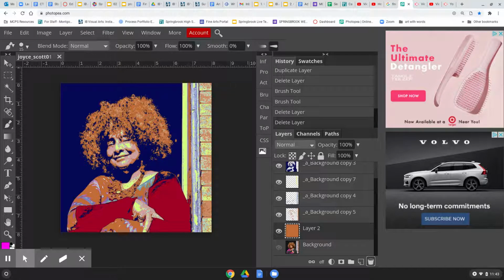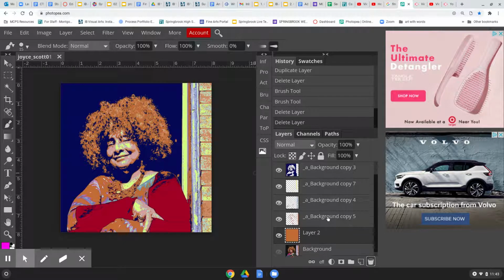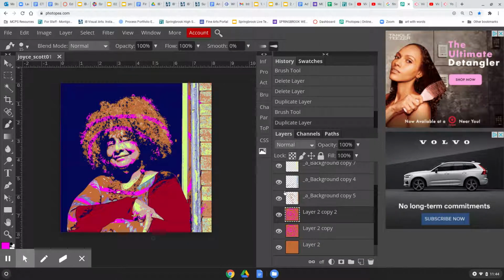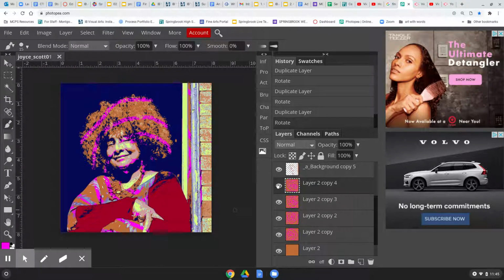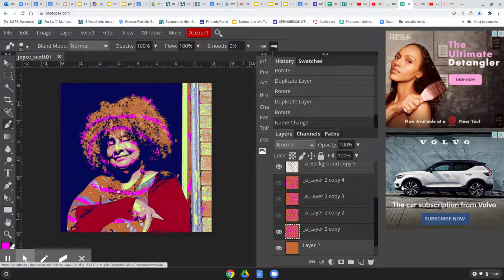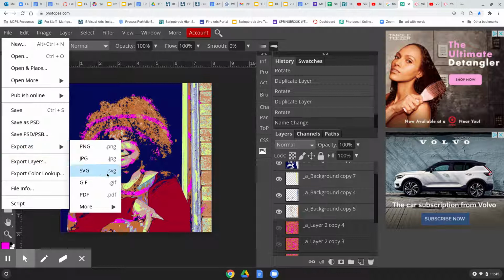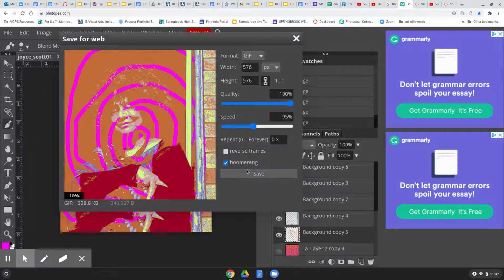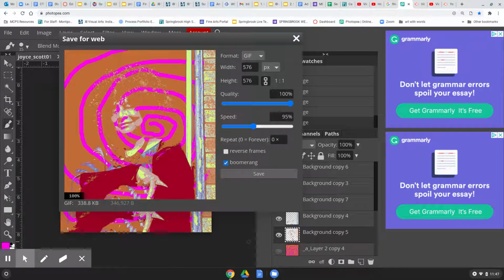Make an animated GIF--Part 2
Photopea tutorial for Foster's classes.